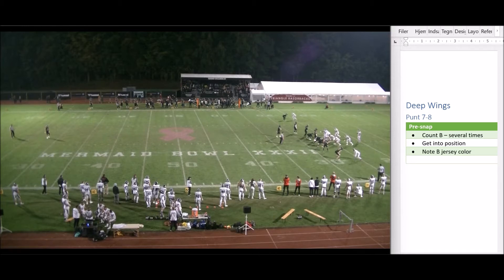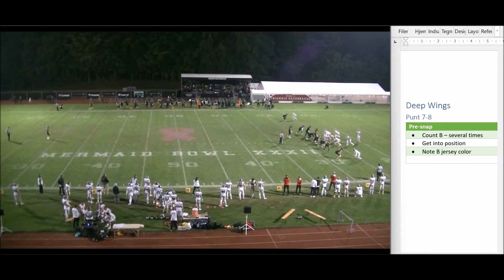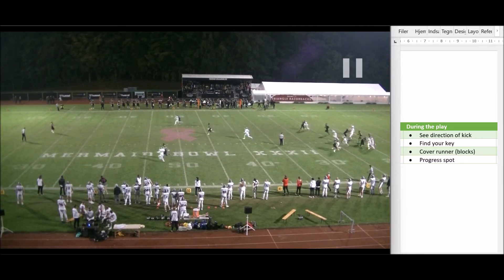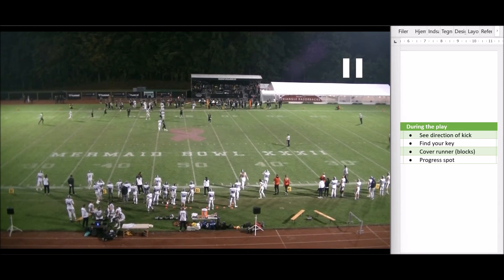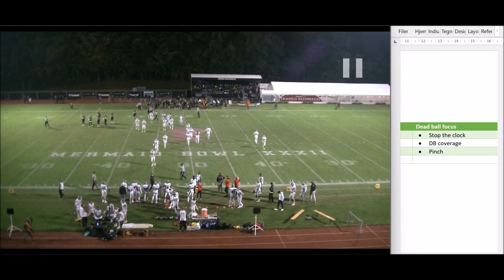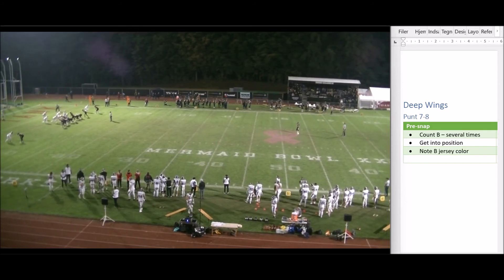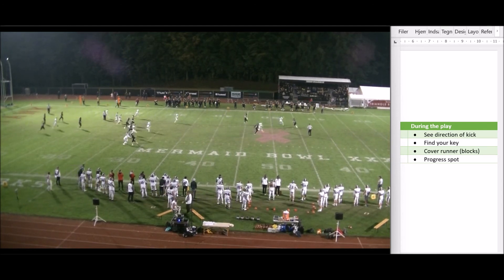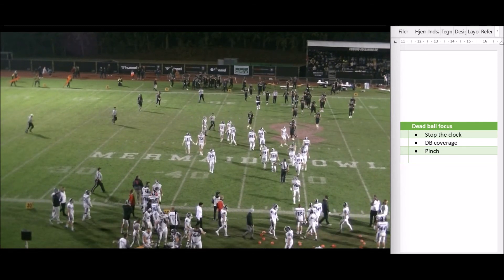IFAF Training Tape 2022 Bullet Deep Wing Punt 7 8